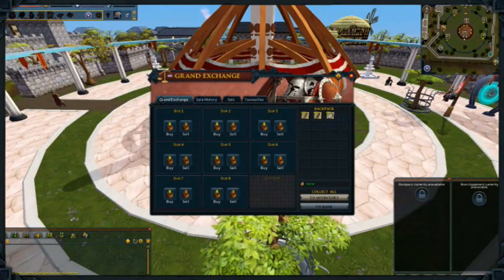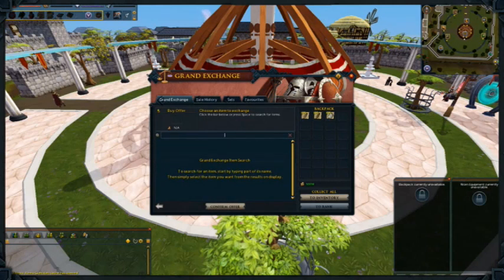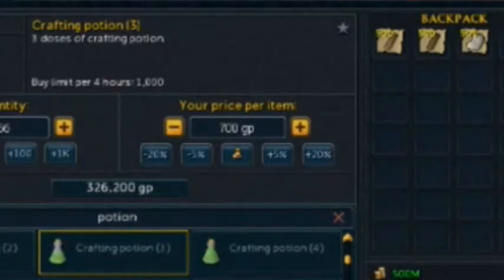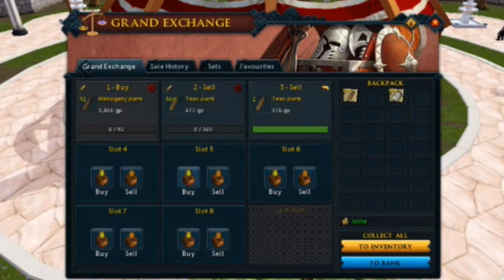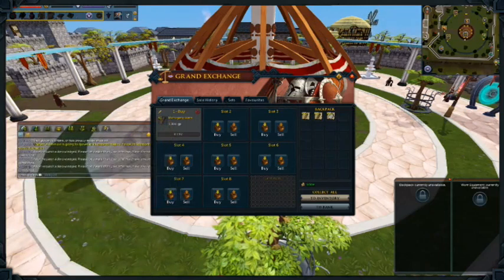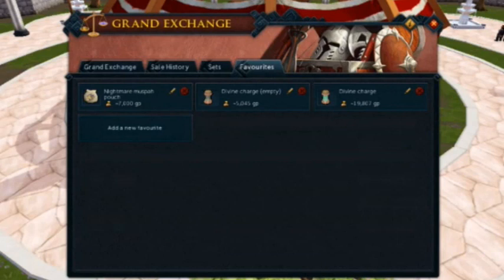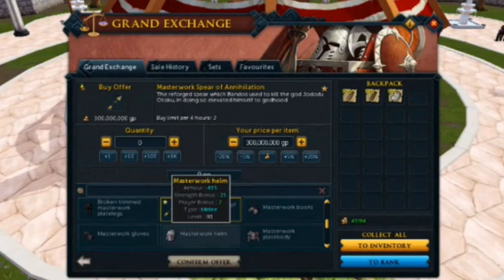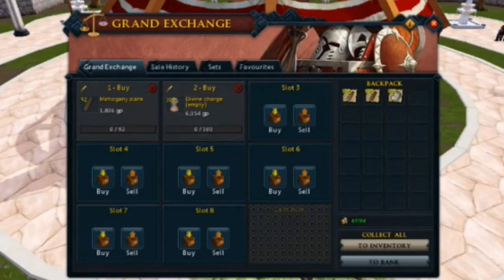The Grand Exchange - Ninja's next strike! - RuneScape 3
In the most recent live stream, Mod Erator showed off progress towards the next focused ninja strike, the Grand Exchange! Here's what you can expect! Hope you enjoy!